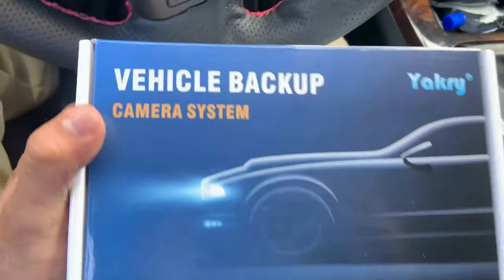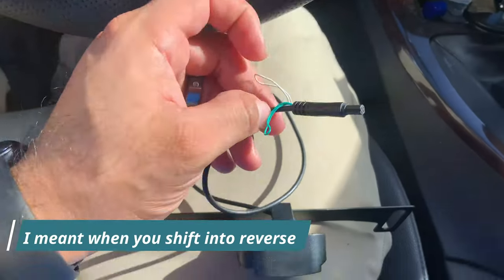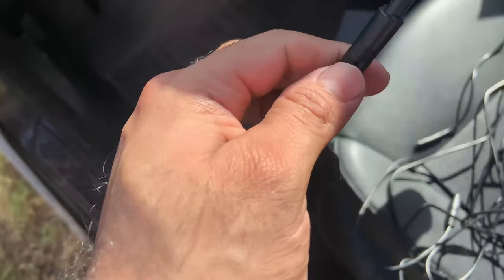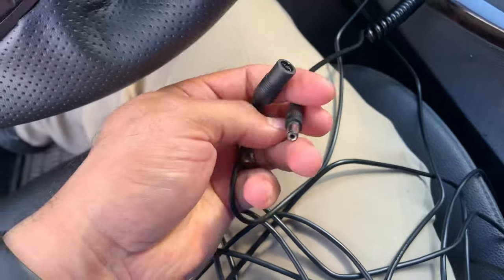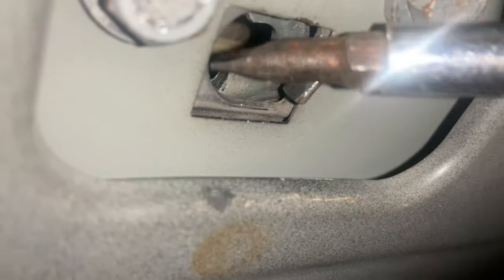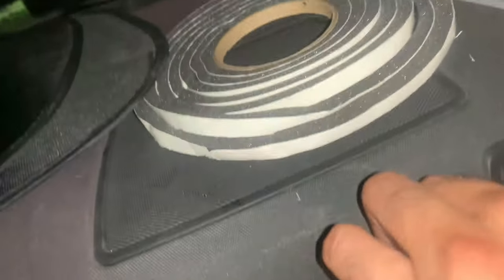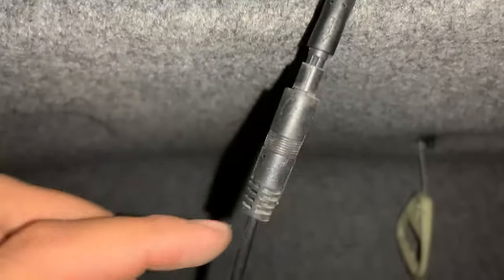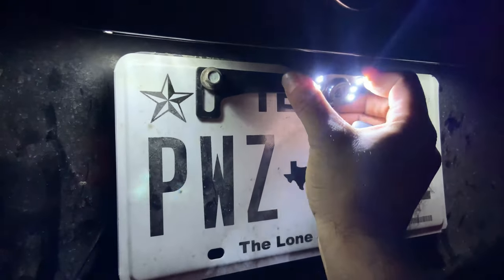Yakry back up camera 1080p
Welcome back to the channel in todays video I install a simple back up camera.

Back up camera